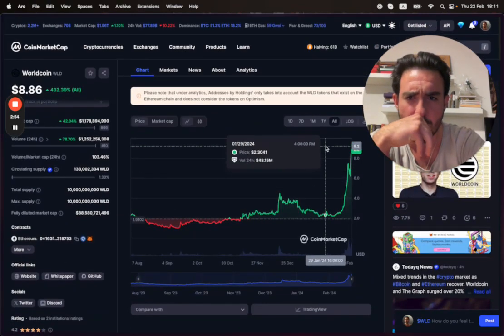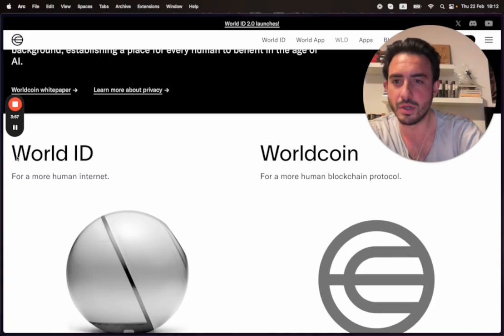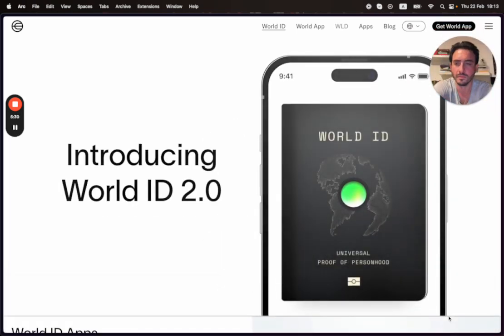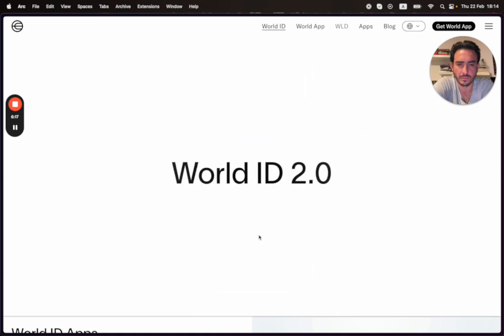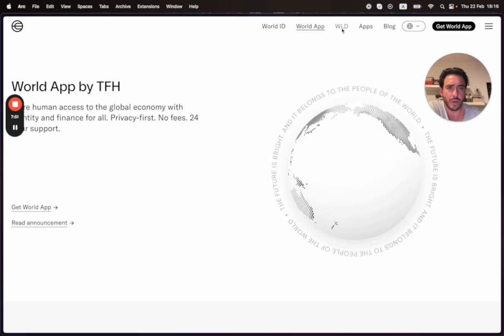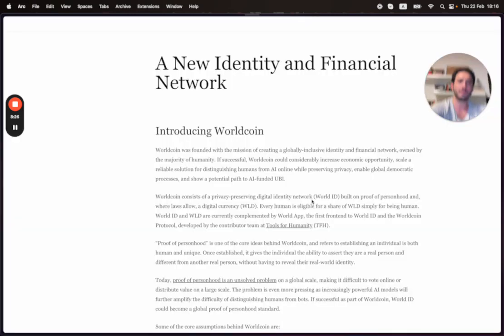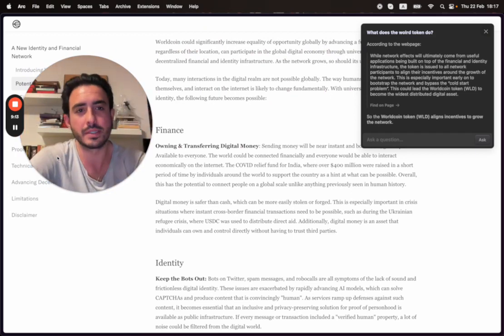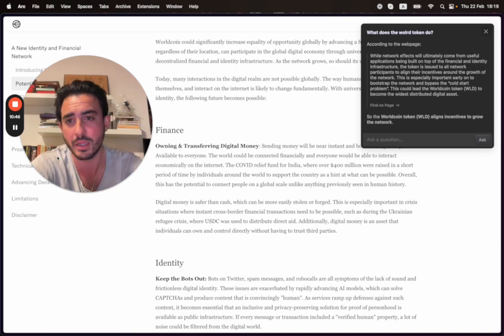Token Research: What is World Coin ($WLD)?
Hey guys, in this Loom, I'll be discussing token research with a focus on world domination. I'll review an article I wrote on our blog, Web3 Money, specifically about World Coin. We'll explore the founders, unique value proposition, price, and market performance. If you want a comprehensive review of World Coin, sign up for our blog. Join me as we dive into the fascinating world of token research and its implications. Action: Watch the Loom to gain insights into the world of World Coin.

00:00 Introduction to World Coin Token Research
00:22 Overview of World Coin Project and Founders
01:09 Analysis of Recent Surge in Price
01:35 Discussion on Dystopian Concerns and Sam Altman's Involvement
03:33 Speculation on Privacy and Ownership Implications
04:51 Review of World ID 2.0 Features and Security
07:10 Examination of World Coin's Technological Significance
08:46 Explanation of Token Issuance and Network Growth
09:59 Questioning the Long-Term Purpose of World Coin